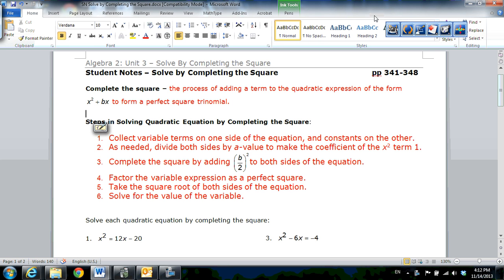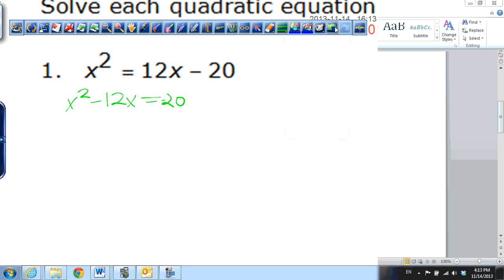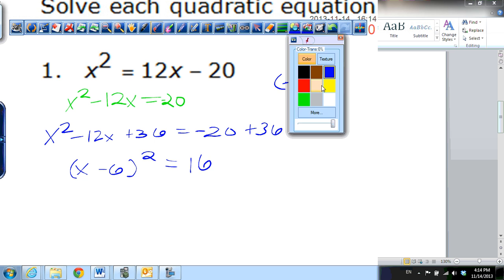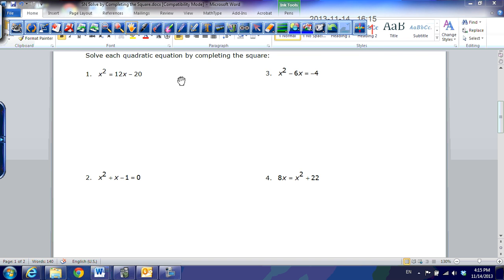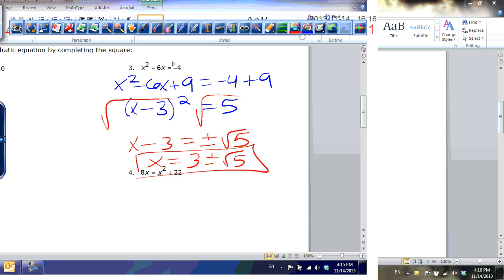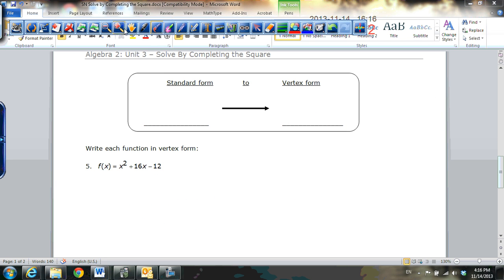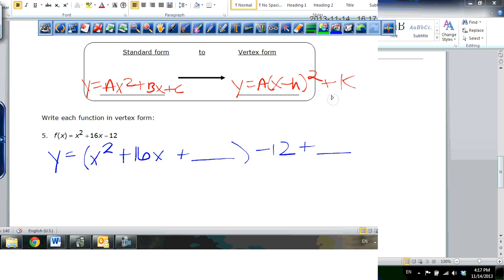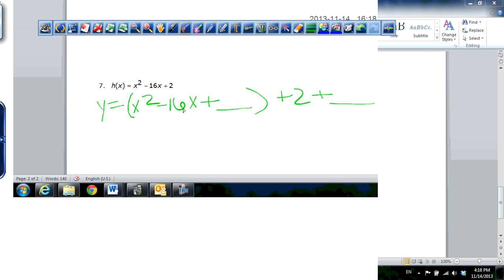Completing the Square Alg 2